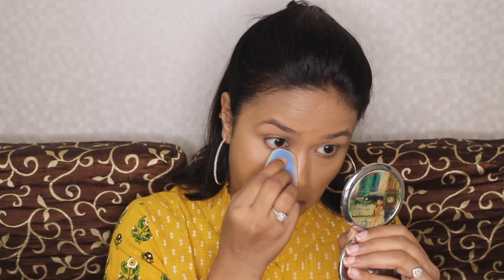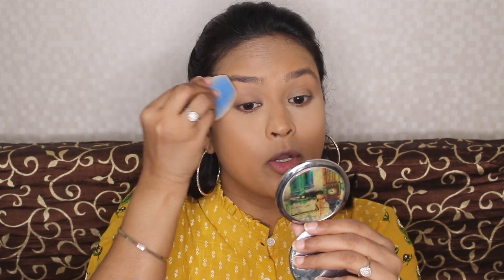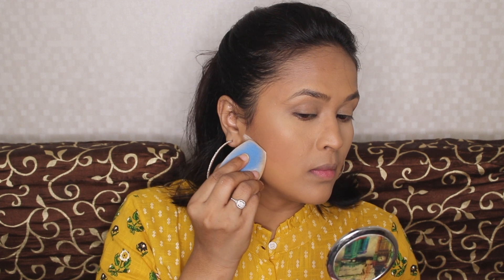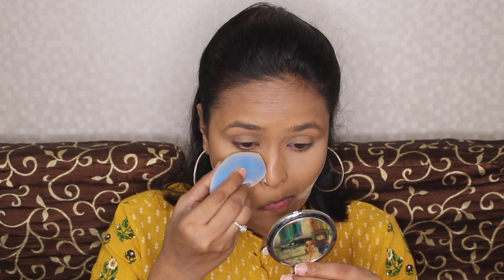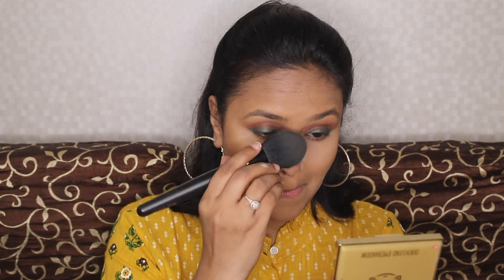Are these worth buying ? Plume Co Micro Fibre Sponges | Review & Demo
Hi Girls ! Hope you all like the review. You can buy Plume Co sponges

Products Used -

Kiko Smart 3 in 1 primer, moisturiser and highlighter Rose
N/A Online

Kiko Second Skin Foundation - Warm Beige
N/A Online

N/A in India

Also Watch -